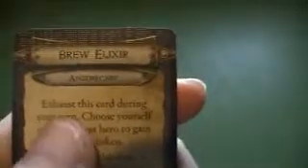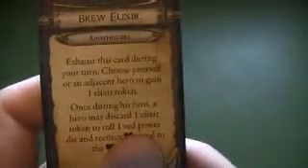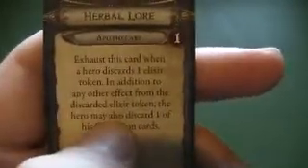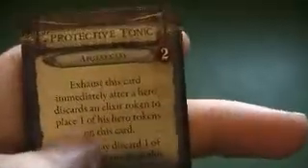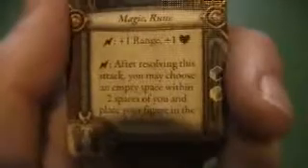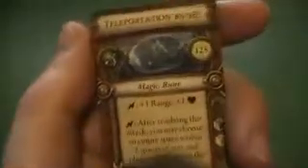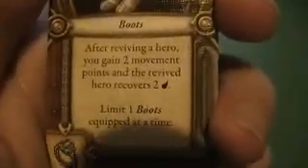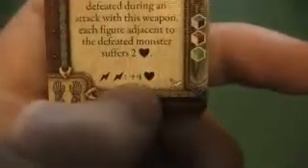Descent 2nd edition strategy & tactics Apothecary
I show how I view the Apothecary class usage, and what to look for. Please note this is just my view on this class.